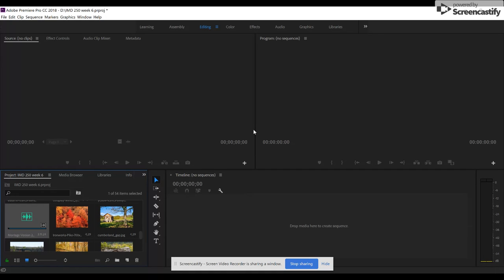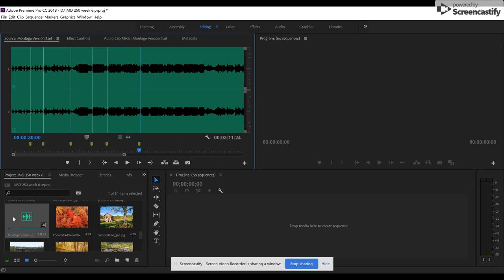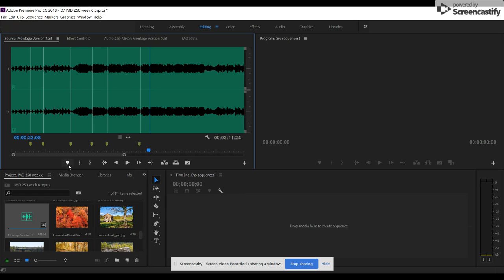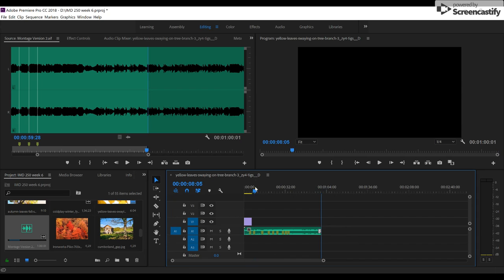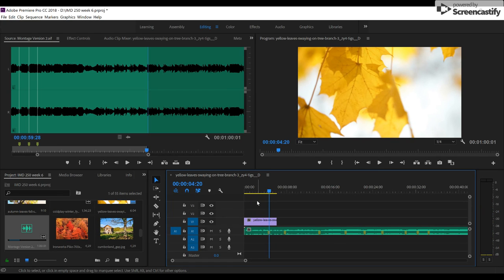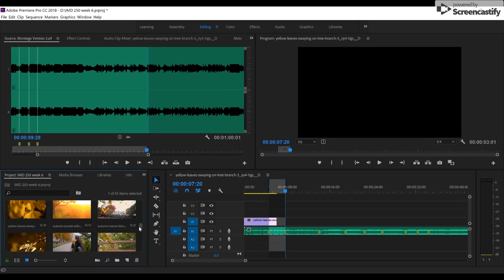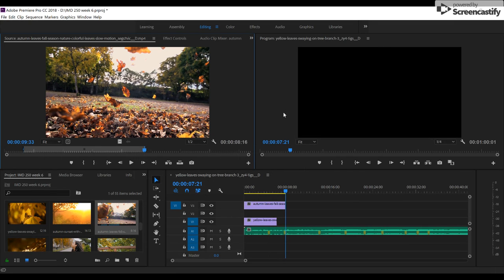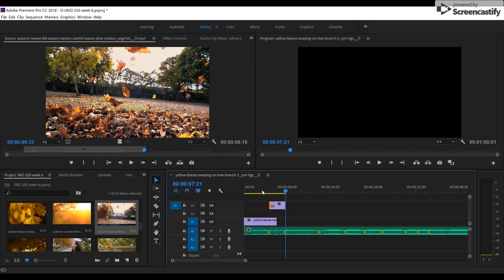IMD 250 Week 6 - Part 1 - USING MARKERS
This week we are introducing MARKERS, this tool is great when you are using music and trying to rythmic edit.